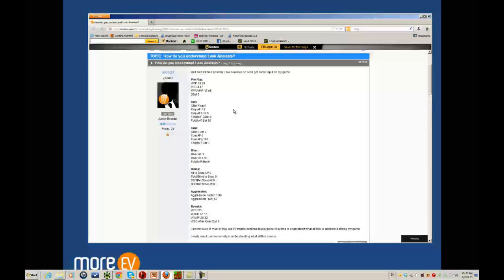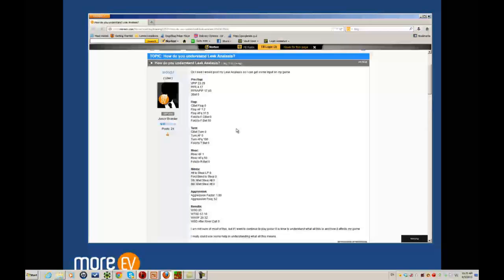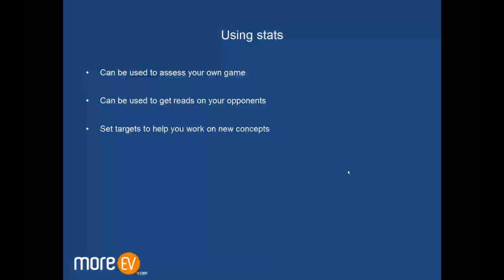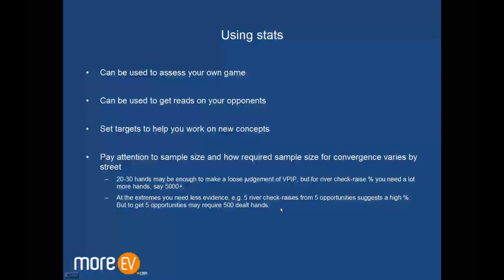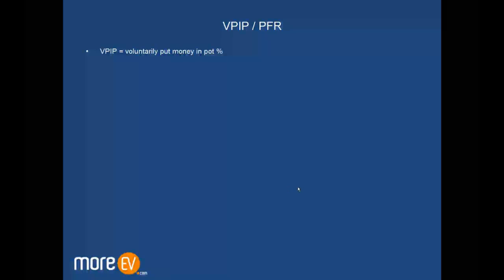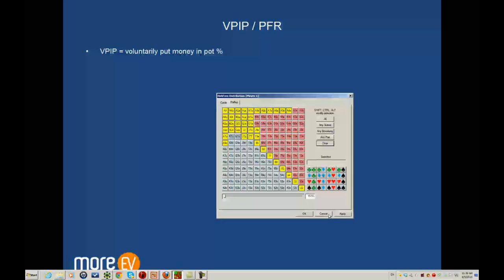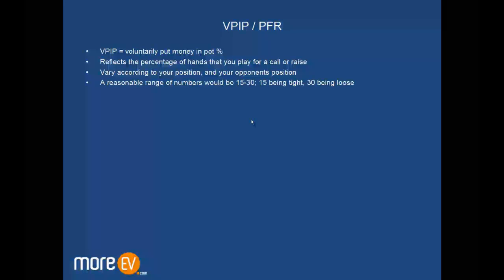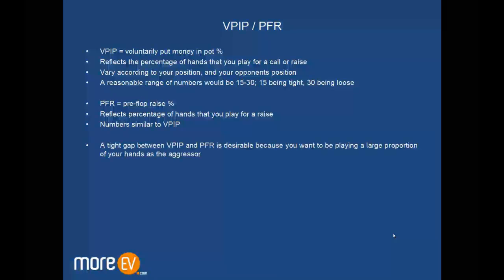Poker statistics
How to use Poker Statistic

VPIP,PFR,WSD,WWSF, many stats, but how to use them?

*Assess where you are

*Assess what you need to work on